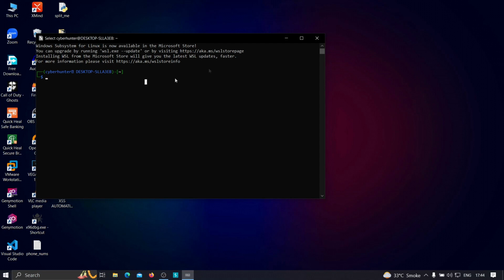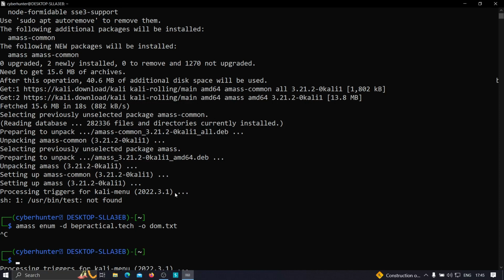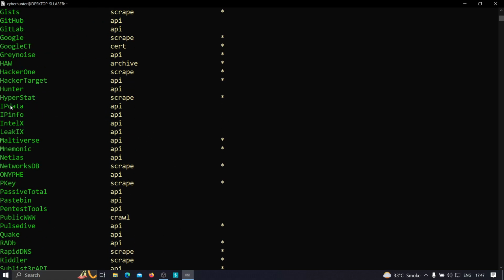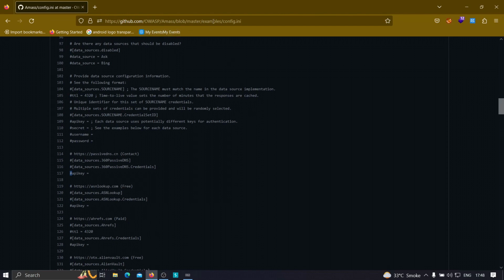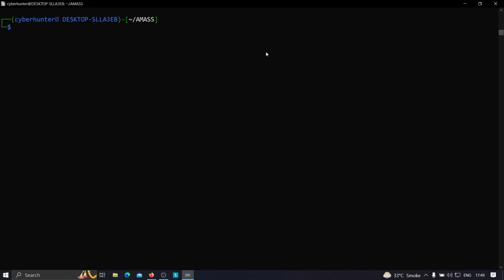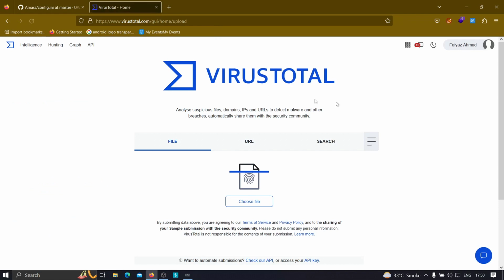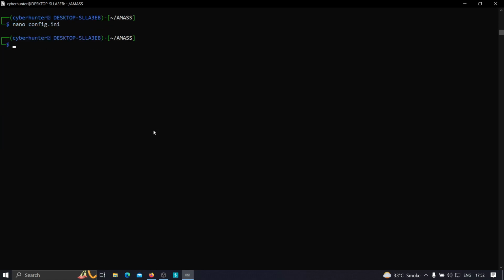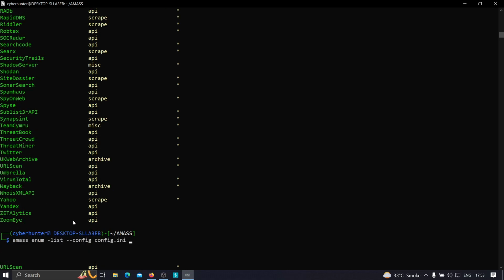BUG BOUNTY TIPS: THE ART OF USING AMASS TO ITS FULL POTENTIAL #1 | 2023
Hi everyone! This video demonstrates how to use amass to its full potential. If you have any doubts then please comment it out below.